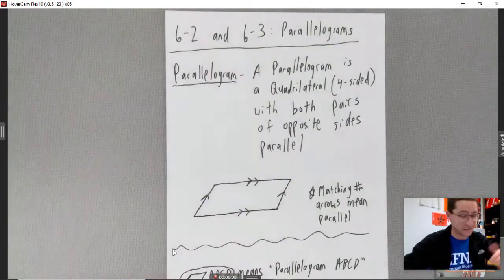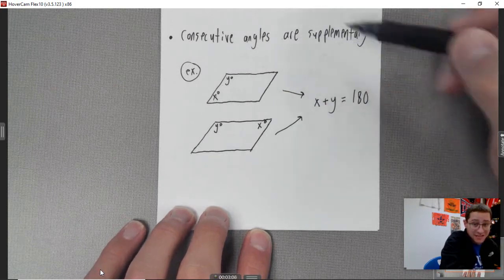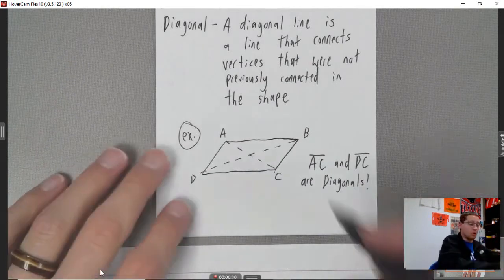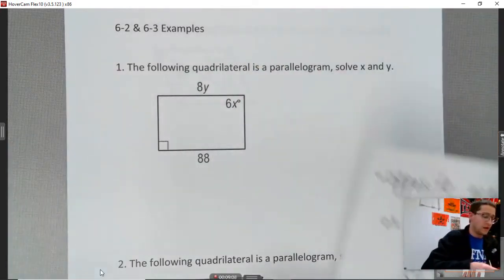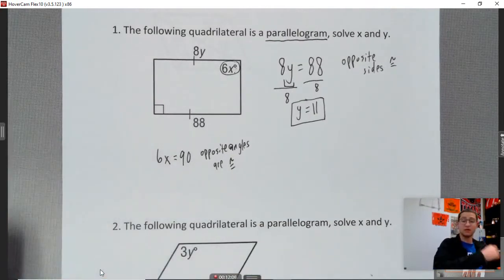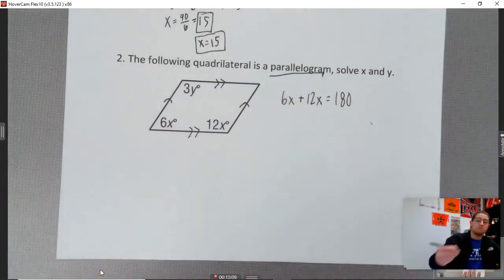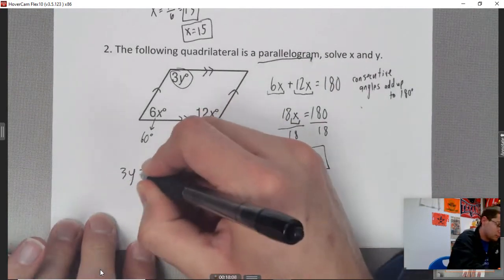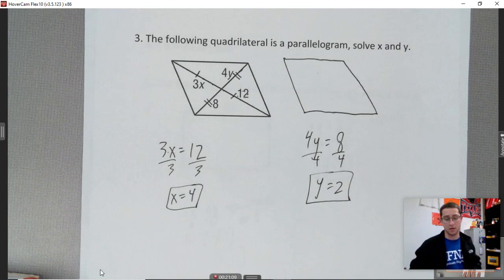6 2 & 6 3 Parallelograms